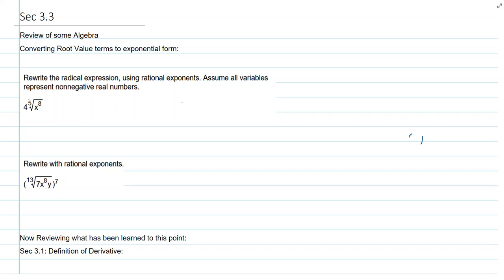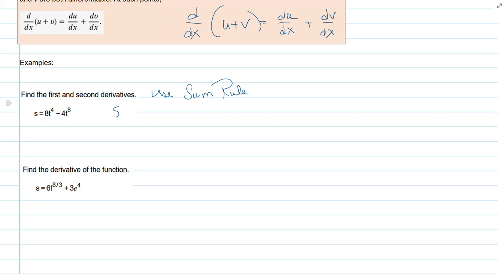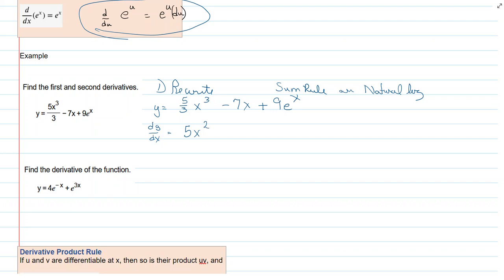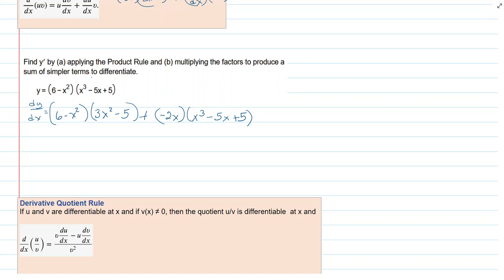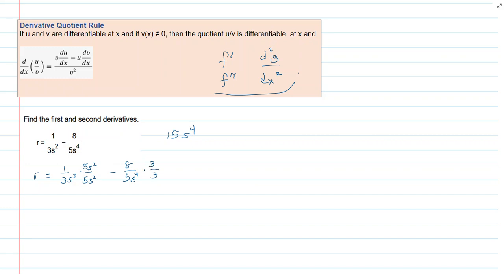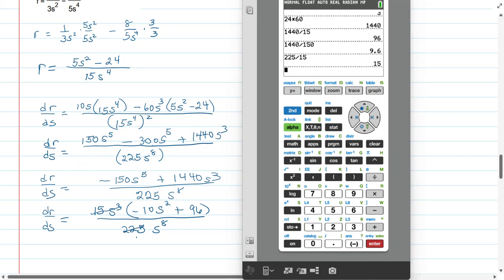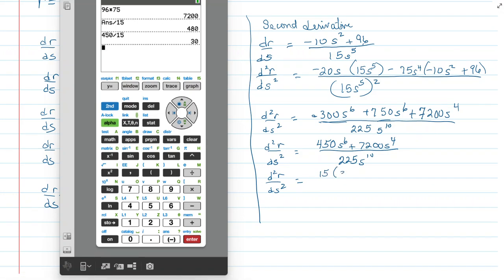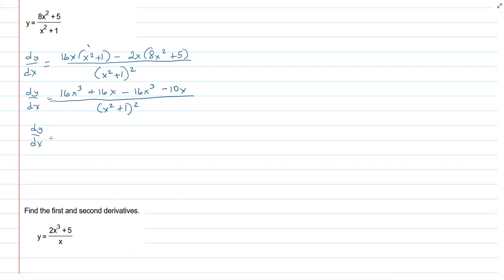M2413 Lesson on Sec 3.3